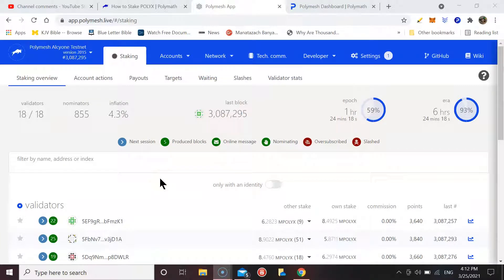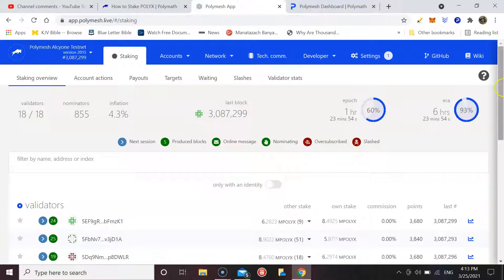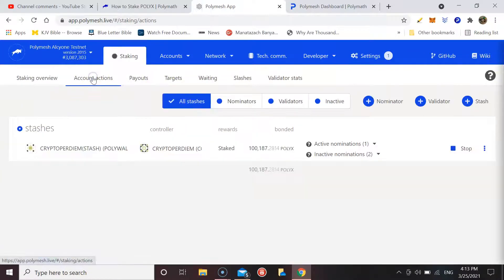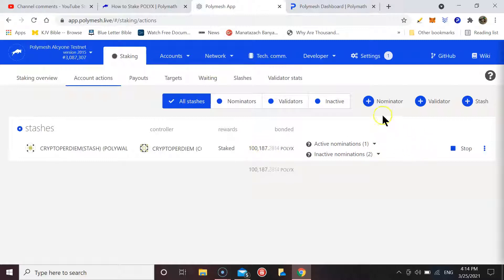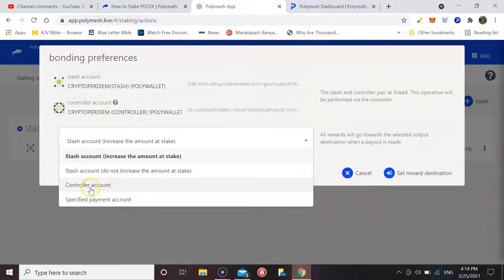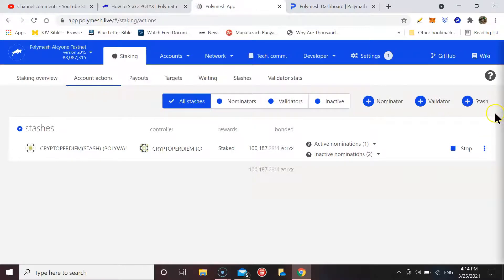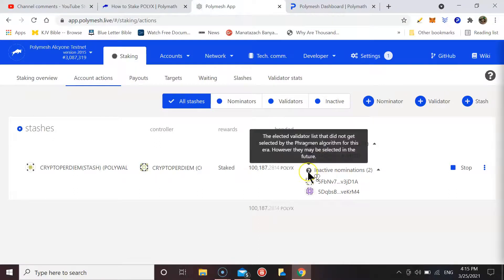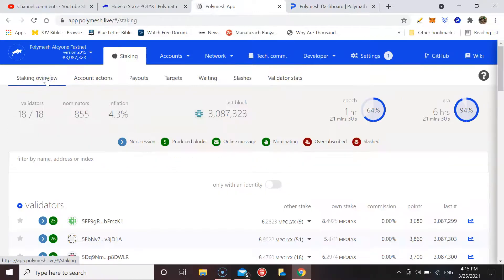polymesh alycone testnet2 first day staking rewards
TIP JAR
XRP ADDRESS r4excRr4Kn5fZJAZTXZ8x6gVN3q2KrFhX